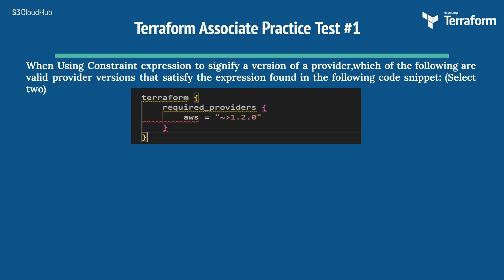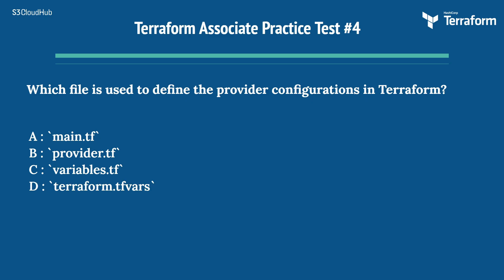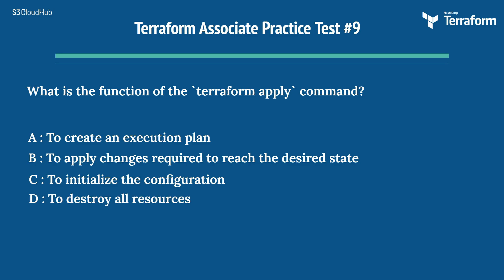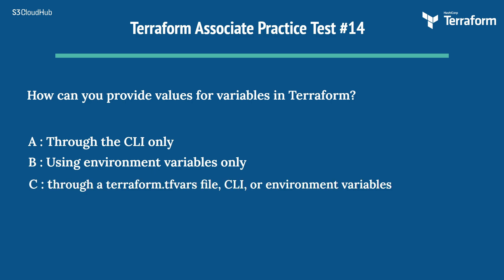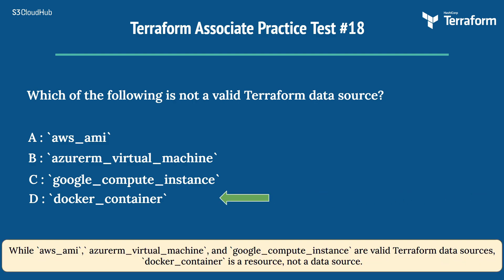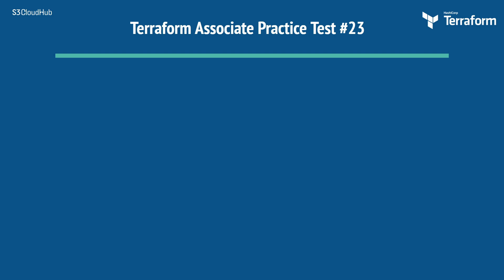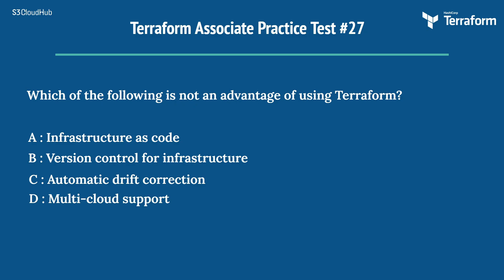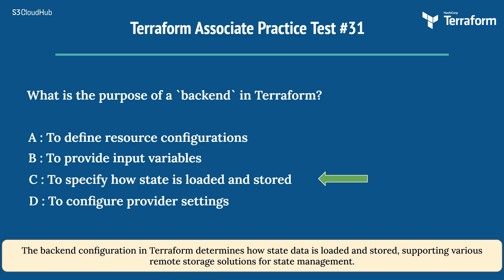Top 30 Terraform Associate Exam Sample Questions: Practice Questions Part -1 @S3CloudHub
Welcome to our Terraform Certification Test Practice video! 🌟

Are you preparing for the HashiCorp Certified: Terraform Associate exam? This video is designed to help you ace the certification with confidence. We cover key topics, practice questions, and provide expert tips to ensure you're well-prepared for the test.

In this video, you'll learn:

Key concepts and terminologies in Terraform
Practice questions similar to the actual exam
Detailed explanations and answers
Study tips and strategies
Resources to further your knowledge
Why Choose Our Practice Video?

Comprehensive coverage of exam topics
Realistic practice questions to test your knowledge
Expert insights and tips
Easy-to-follow explanations
Resources Mentioned in the Video:

Terraform Documentation
Official HashiCorp Learn Platform
Practice Exams

Comment with any questions or topics you'd like us to cover